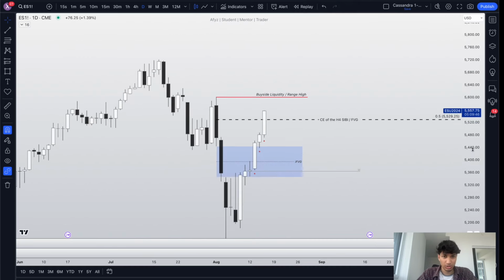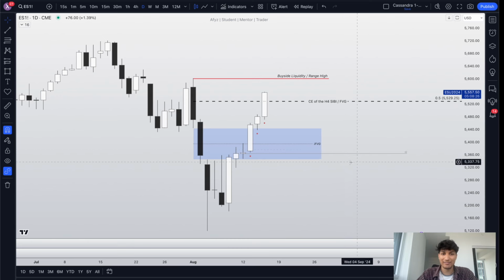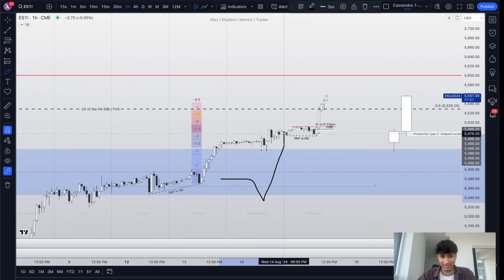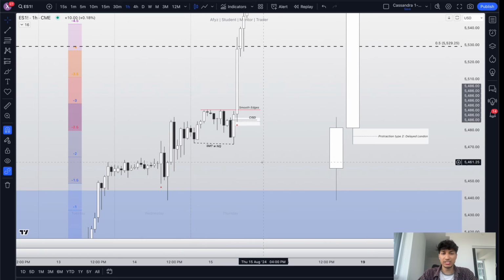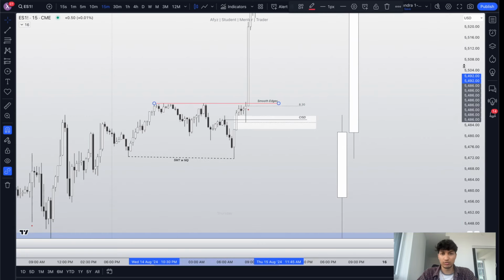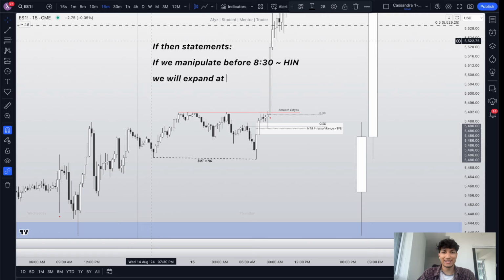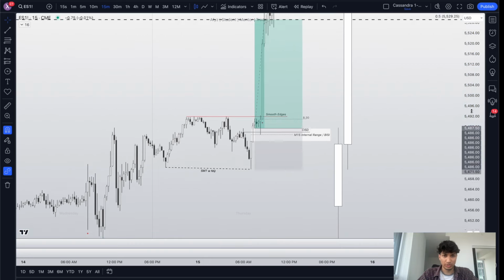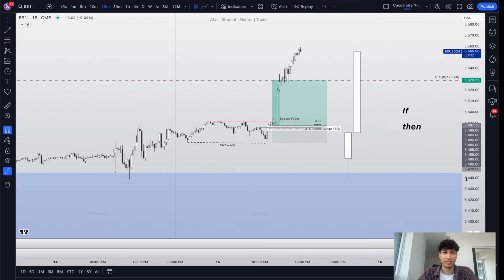Catching Distributions 101: How to trade news expansions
Concepts Utilized

1. Draw on liquidity
2. Protraction / Daily Profiles
3. Weekly Profiles
4. Smart Money Technique (SMT)